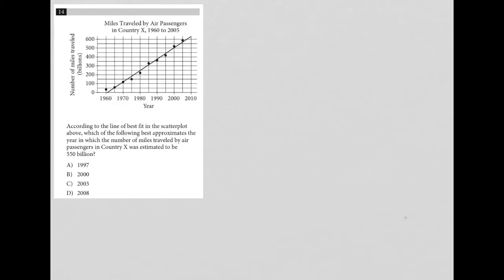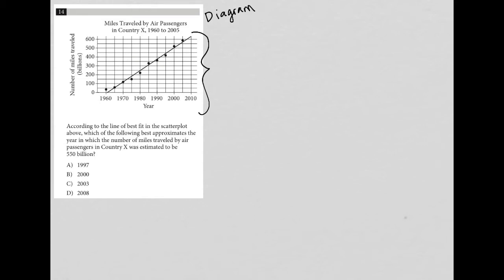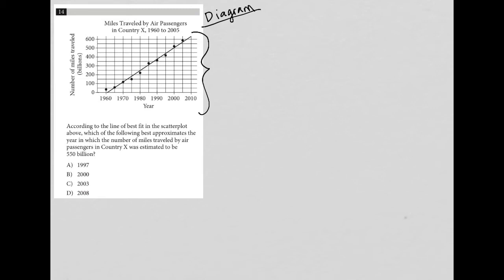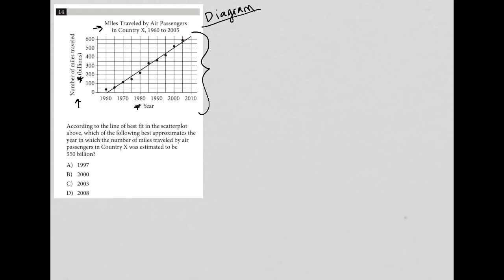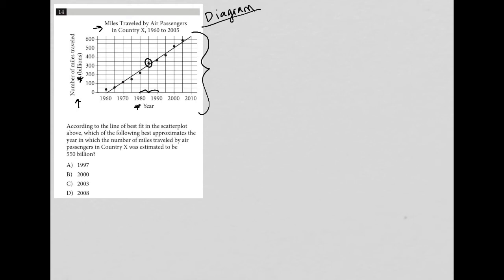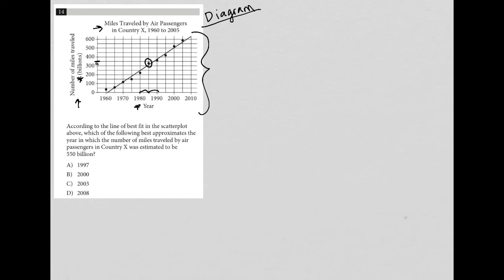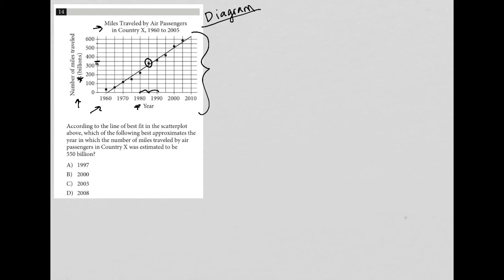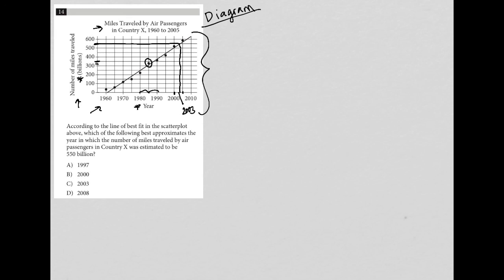According to the line of best fit in the scatterplot above, which of the following best...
Official College Board SAT Practice Test 2, Section 4, Question 14:

According to the line of best fit in the scatterplot above, which of the following best approximates the year in which the number of miles traveled by air passengers in Country X was estimated to be 550 billion?